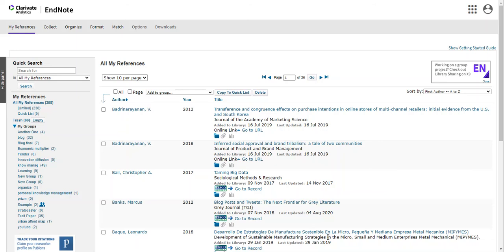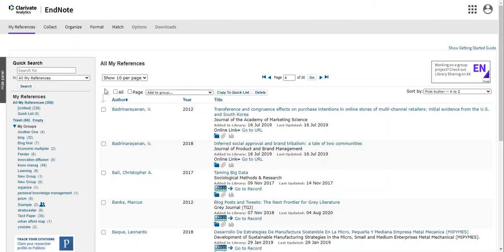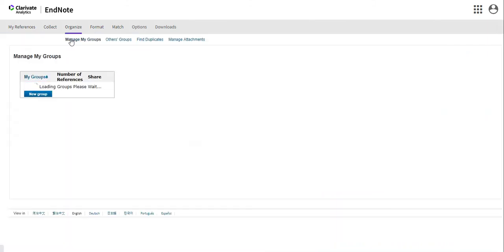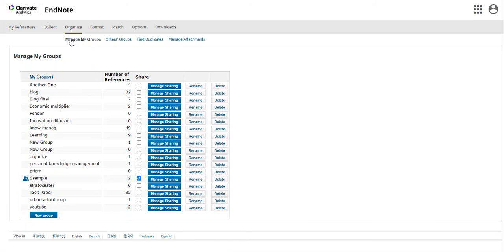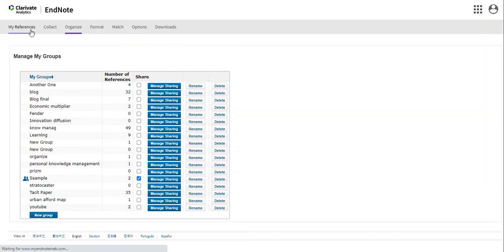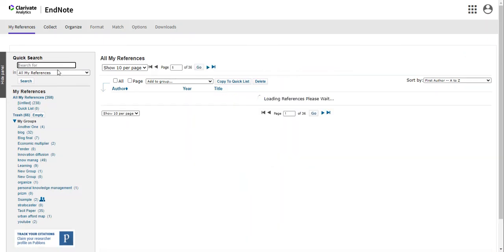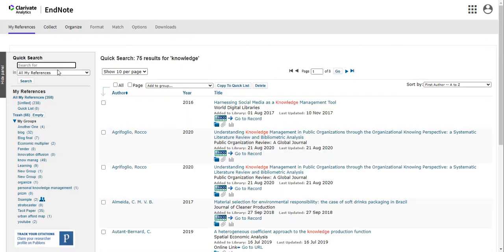EndNote Web 3: Organizing Your Records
In this video, you will learn how to organize your individual records into groups,